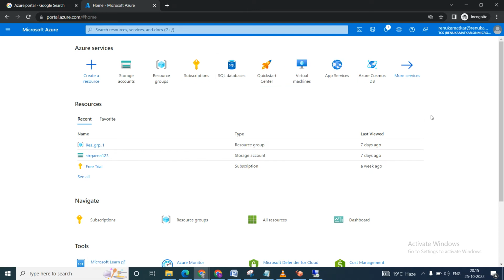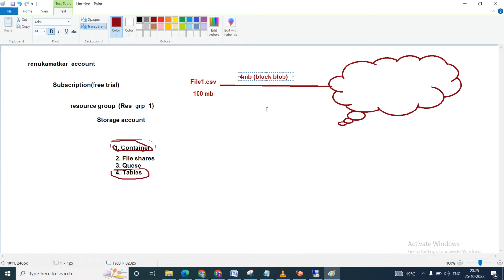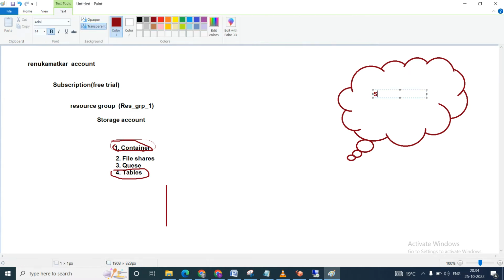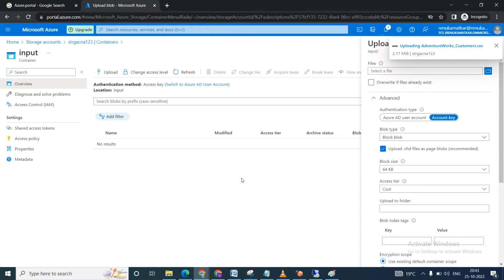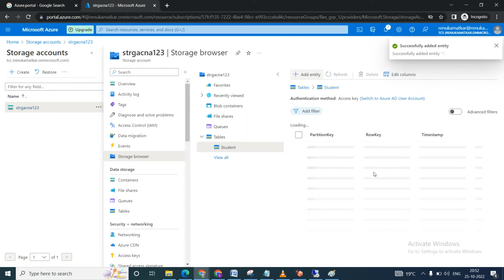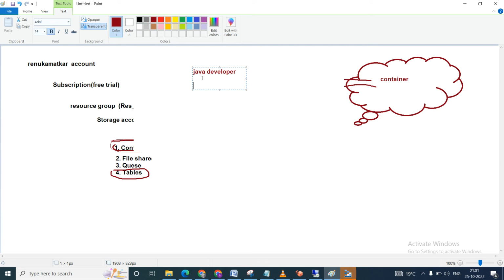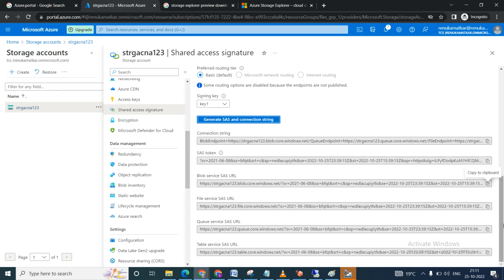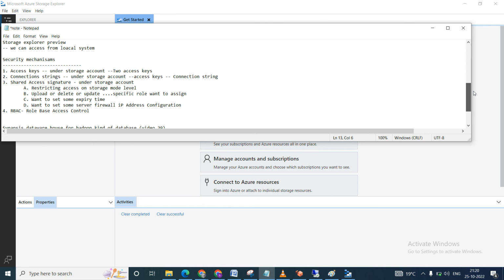Azure DE Sesion 3